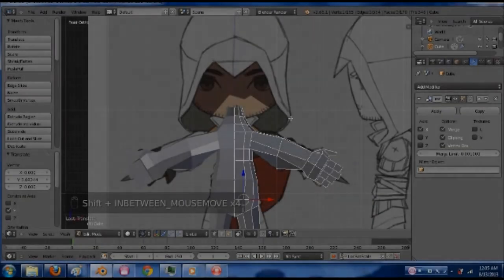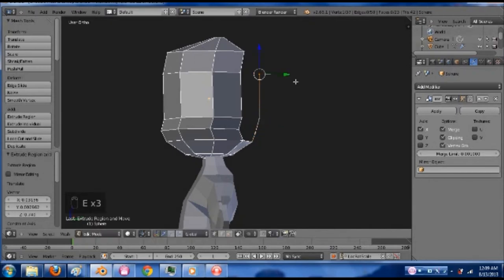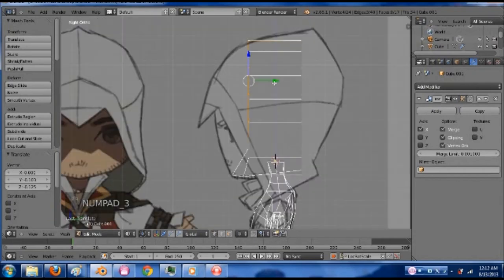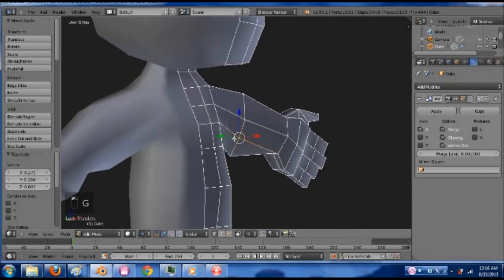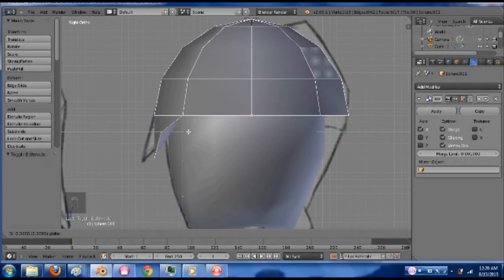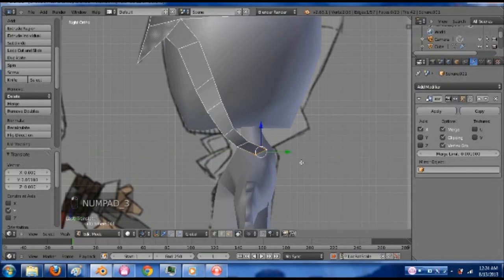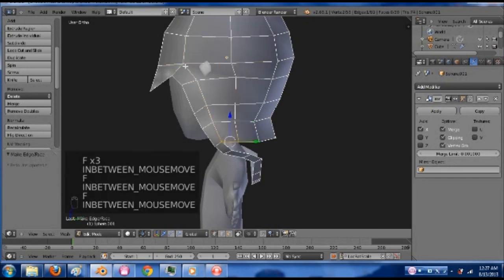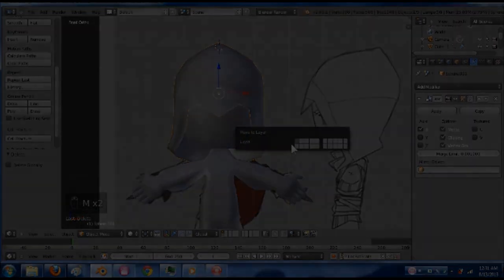Collin's Massive Blender Tutorial - Assassin's Creed Ezio - Chapter 4 [Head and Hood]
Welcome to part 4 of the tutorial series and in this installment we will pat ourselves on the back with the newly made hands and move onto creating the head and the hood!

In the video i create 2 styles of heads, one by what i remember from Peter's Massive Blender tutorial, and one that was just further box modeling of the image.

If you want your Ezio to look like mine, save some time by just making the 2nd head that i show because that's what  went with :P